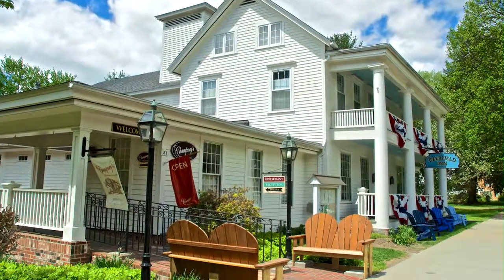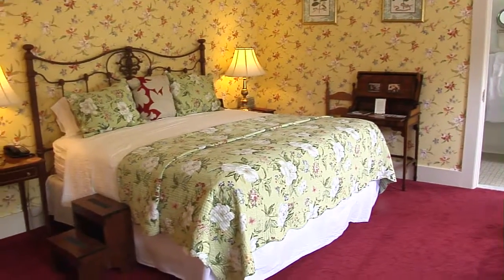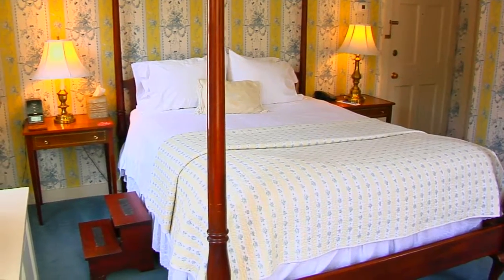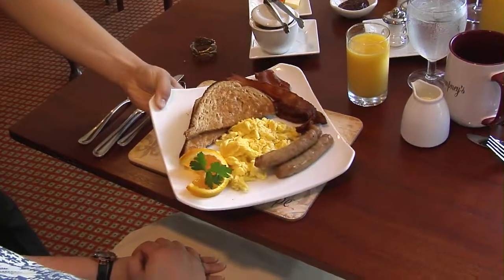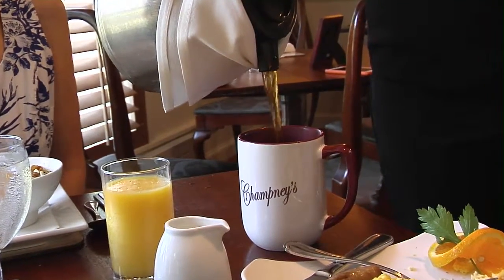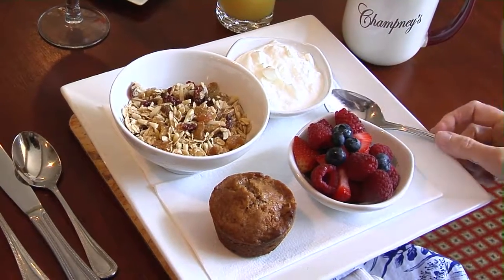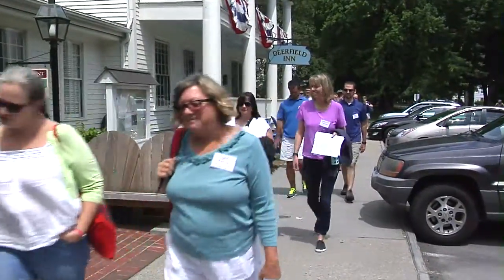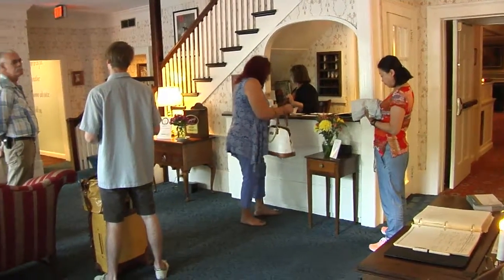The Deerfield Inn